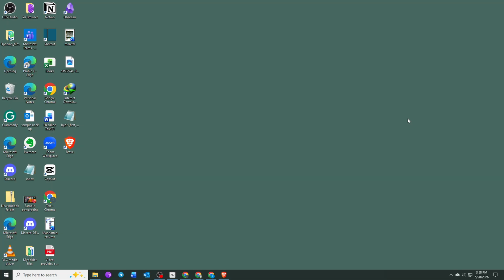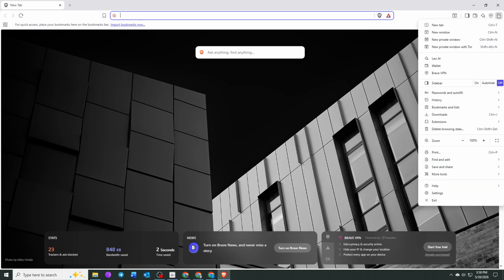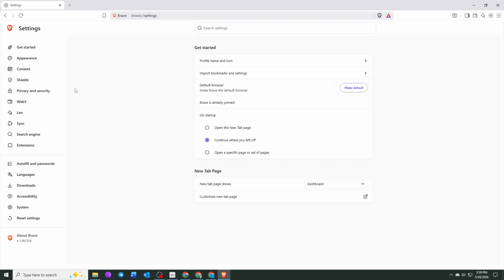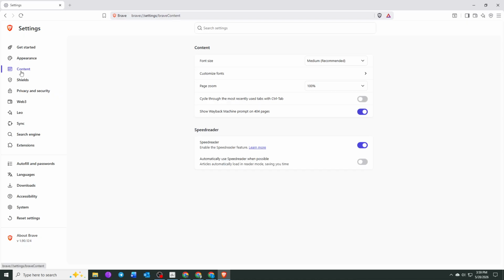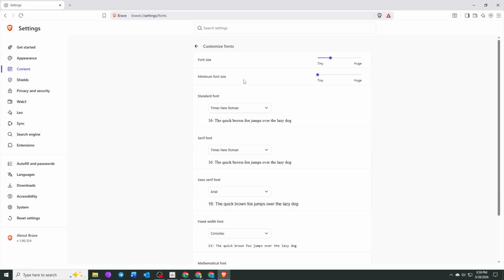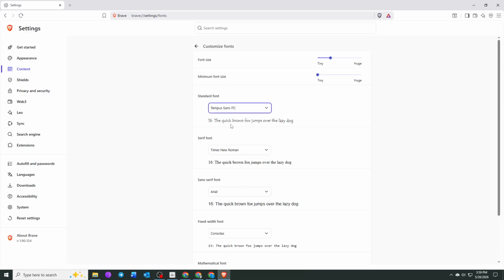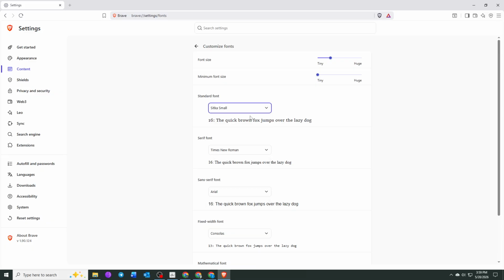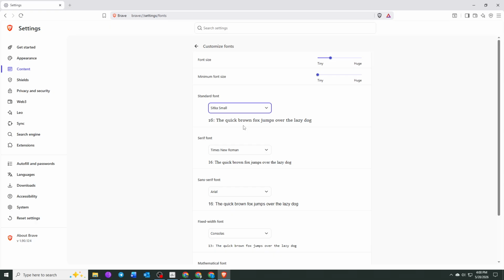How To Change Font On Brave Browser [2026 Guide]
In this video, we dive into the latest techniques for customizing your Brave Browser experience by changing the font settings. Whether you want a more readable text or a fresh new look, we've got you covered with a step-by-step guide that makes the process simple and straightforward.

You'll learn how to access font settings, choose your preferred styles, and apply them easily.